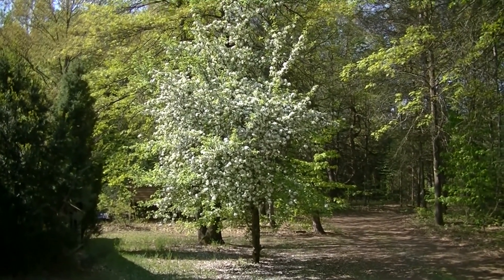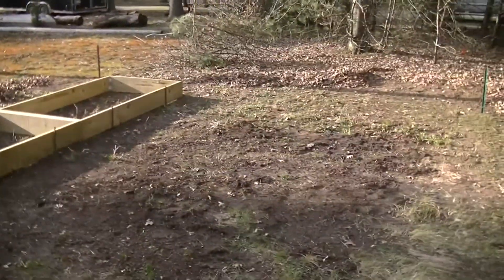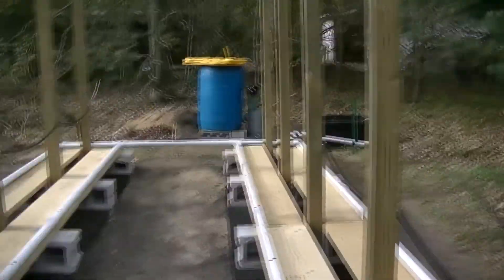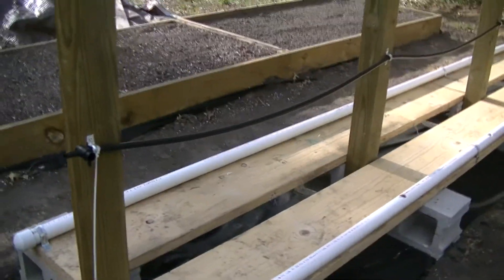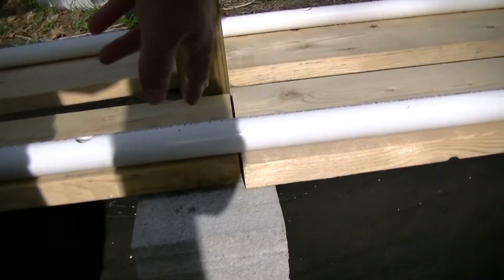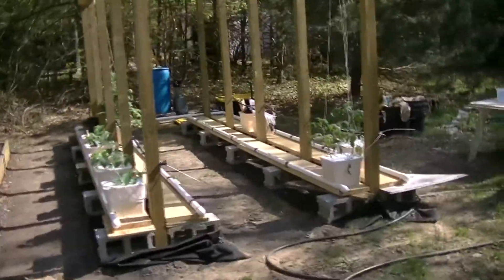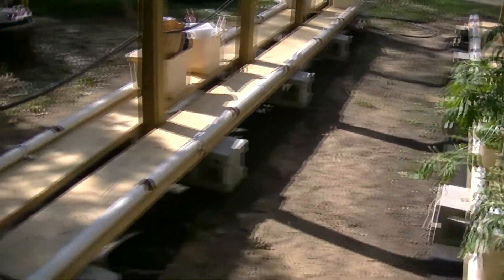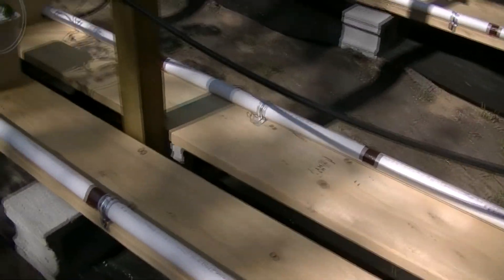2013 Outdoor Hydro 07-Building the Hydroponic Structure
A greatly scaled down cronology of the process of building the structure of the hydroponic system.  Much of the process is time lapse and much was skipped.  You'll get the idea though.
Dubstep 2
YouTube Soundtrack Vol. 1
The music was created by the very talented Tom Sinclair who has been too quiet lately.  Please check out his YouTube, SoundCloud and BandCamp: